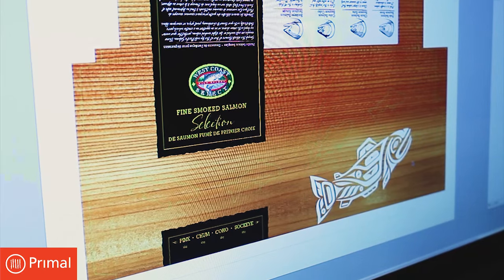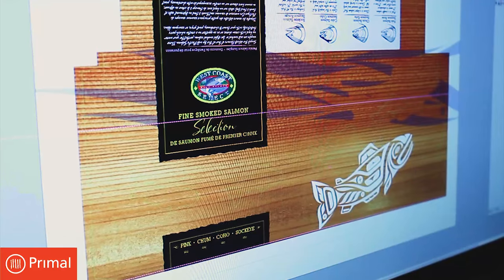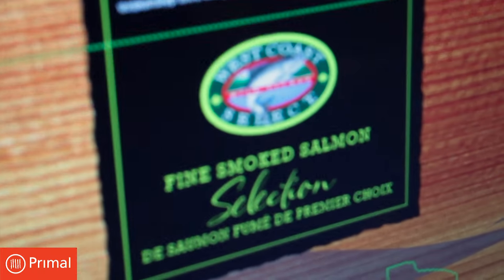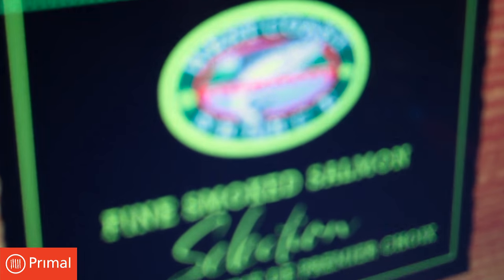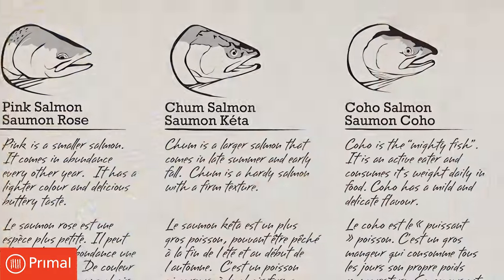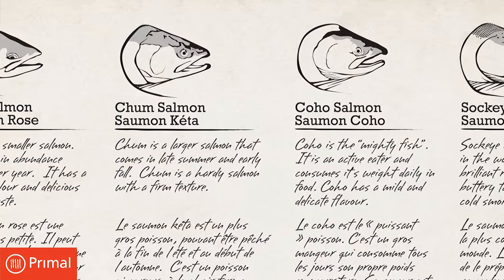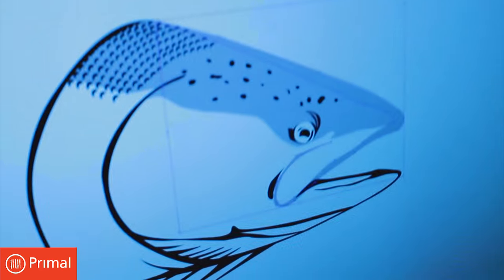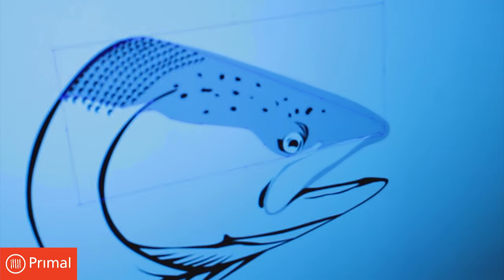Packaging That Sells! Part 5 - Attention To Details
Primal pays attention to detail.